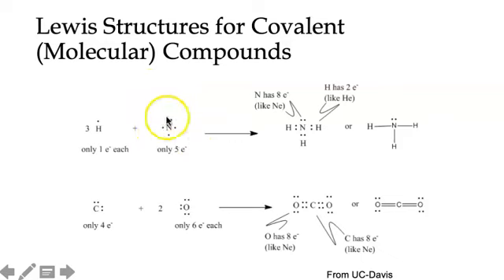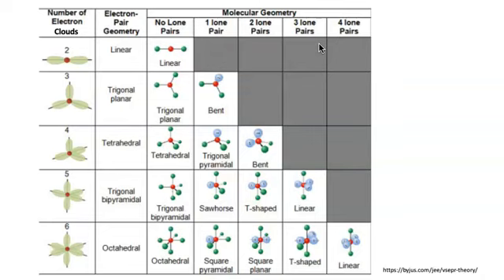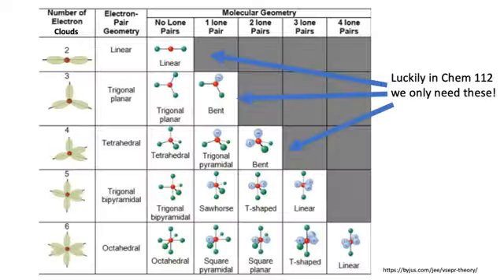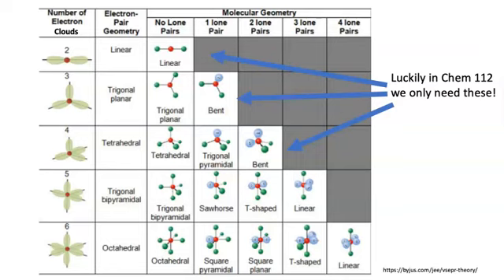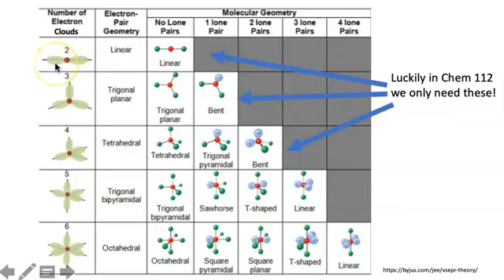GeometriesofCovalentMolecules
Brief discussion of the possible geometries covalent molecules can possess.  Electrons clouds gonna hate.